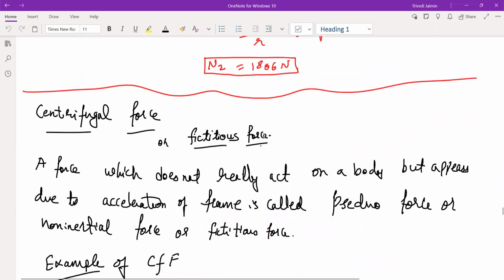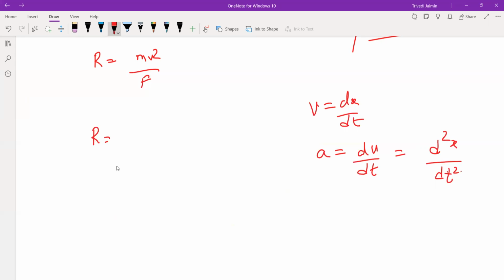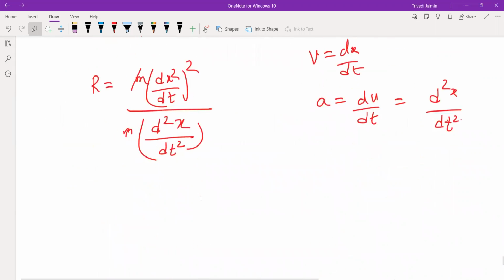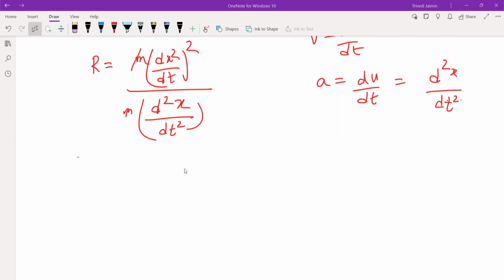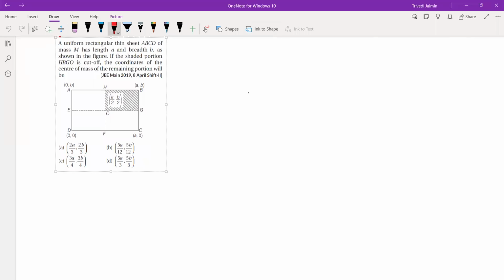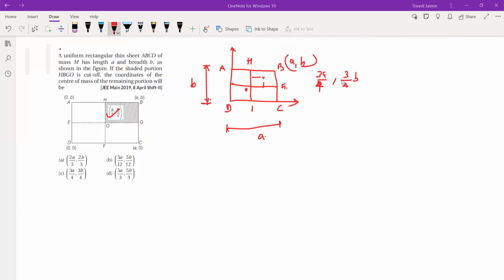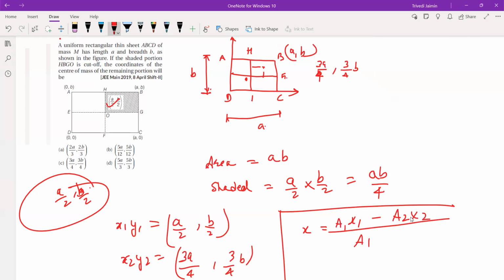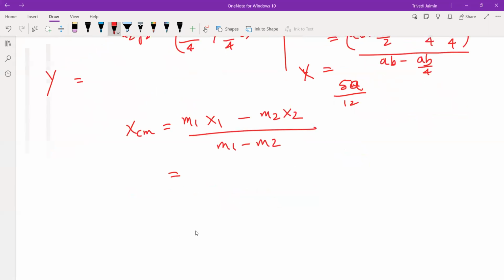System of particles and rotational motion JEE Question L4 (07/03/2022)